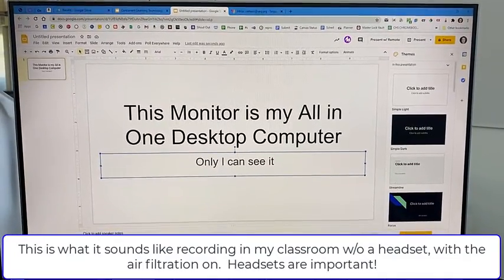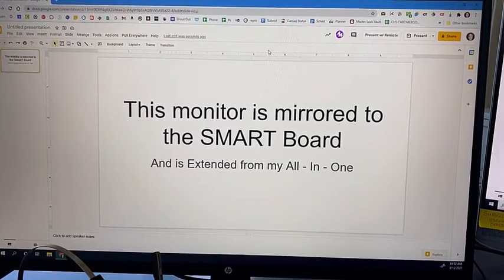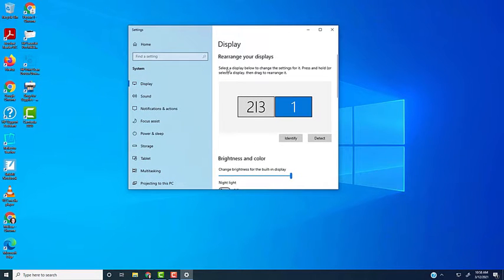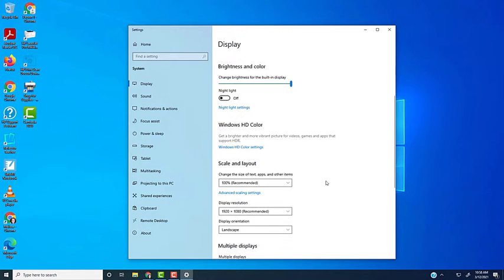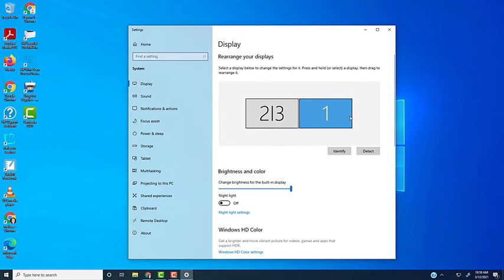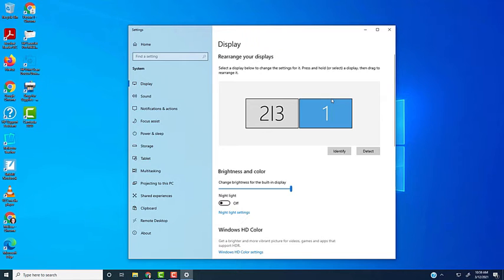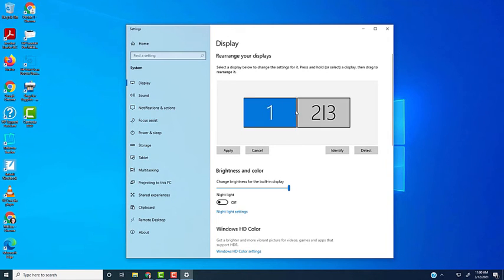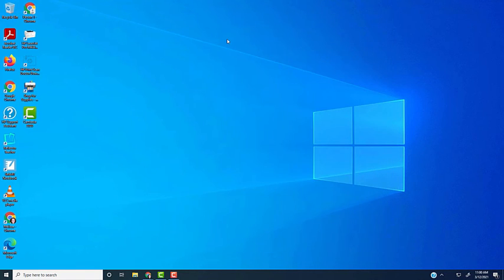Using Multiple Monitors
Ex. All in One Desktop Computer (Display 1) and SMART Board (Display 2) OR All in One Desktop Computer (Display 1) and SMART Board (Display 2) and Additional Monitor (DIsplay 3)